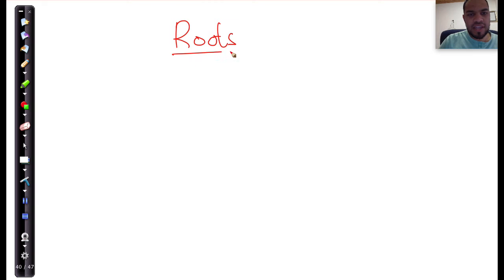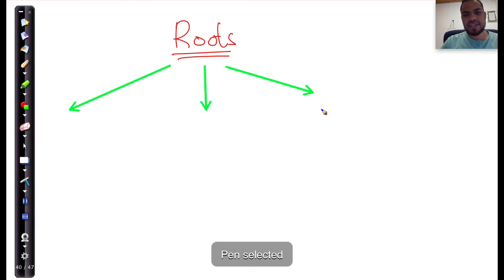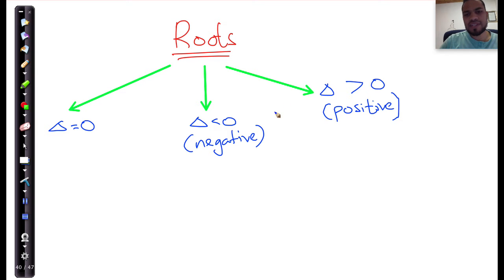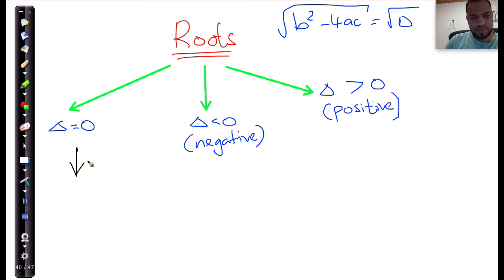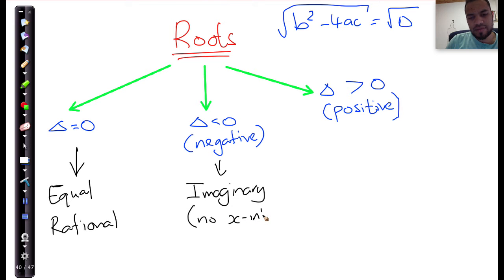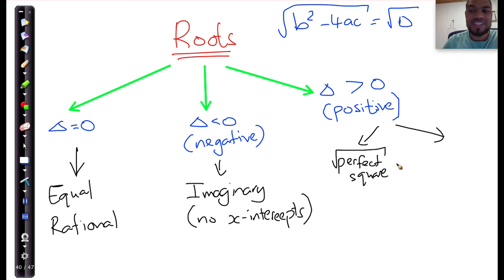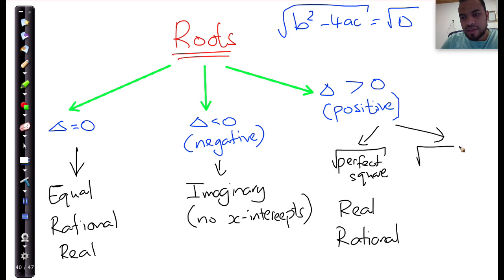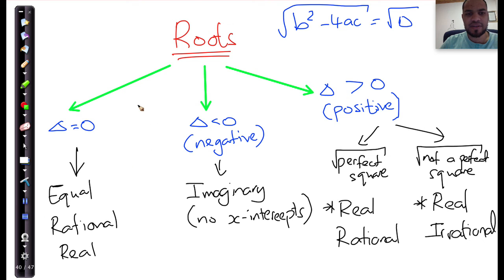11 NB Summary of conditions for the nature of roots